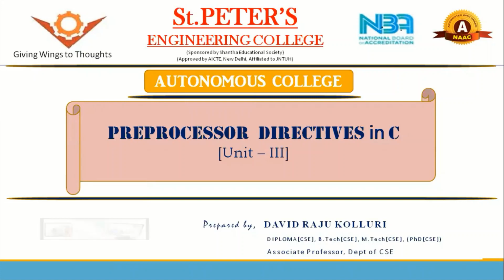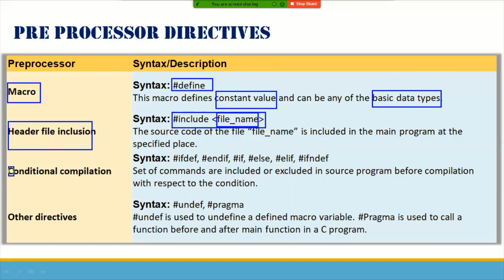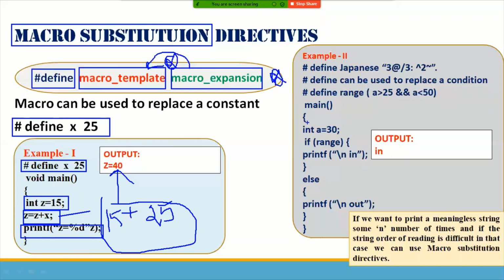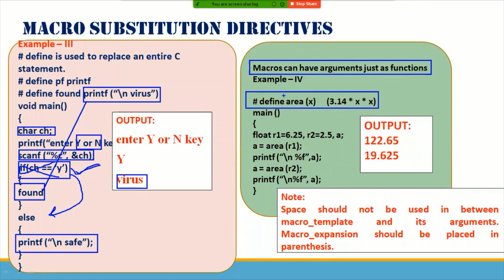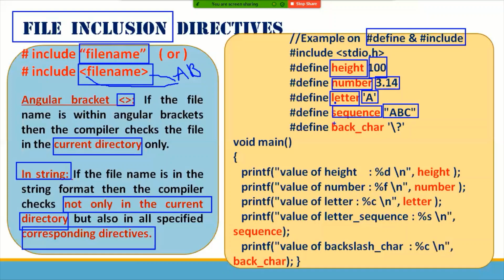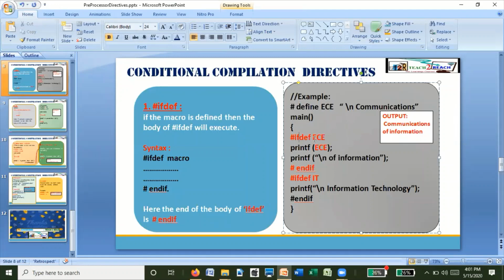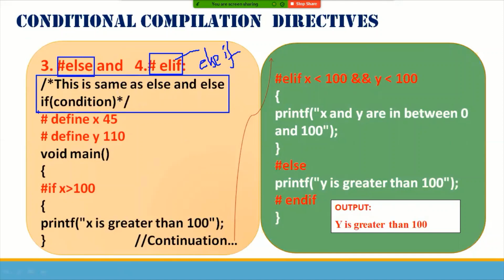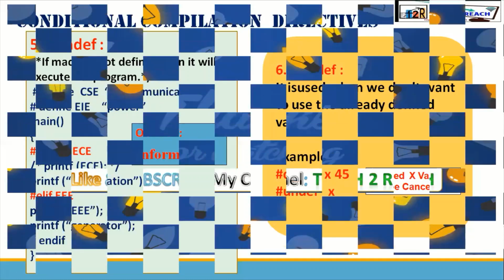PROGRAMMING FOR PROBLEM SOLVING, UNIT-III: Preprocessor Directives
This Video Covers Preprocessor Directives Purpose, Types, It's Syntax and Usage With Example Programs.